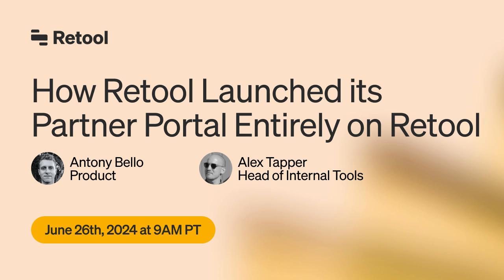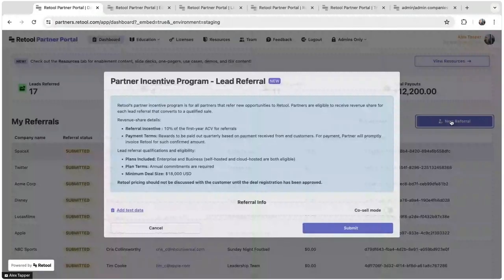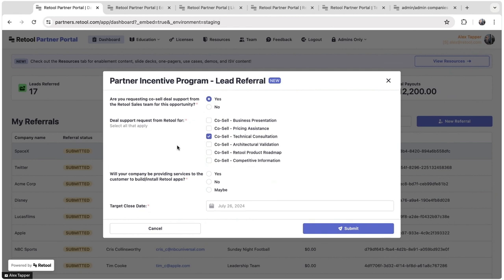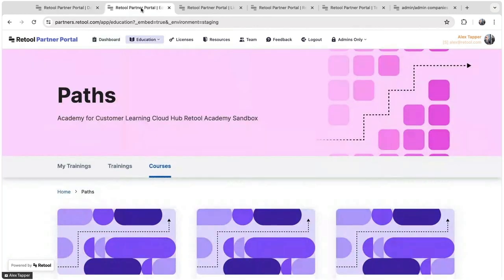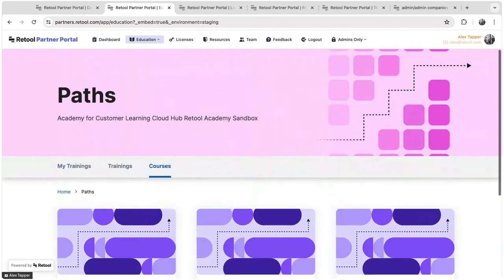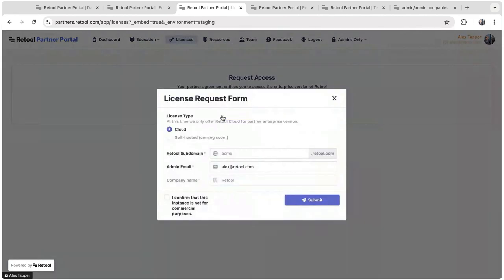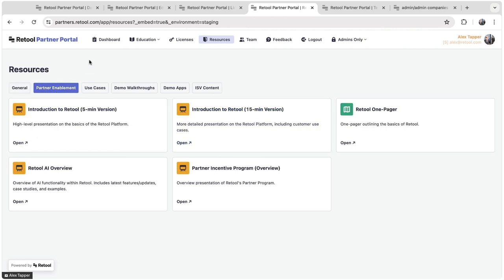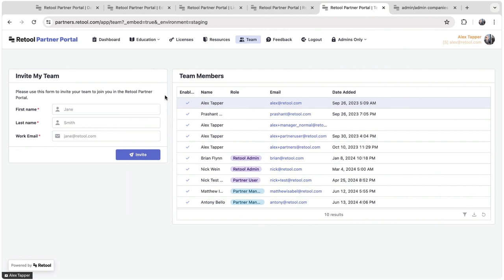An external user's view of Retool's Partner Portal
As part of our webinar showing how Retool's new Partner Portal was built, we showed attendees what the portal looks like from the end user perspective: what our partners see when the log in.